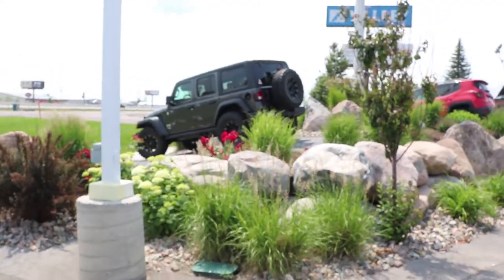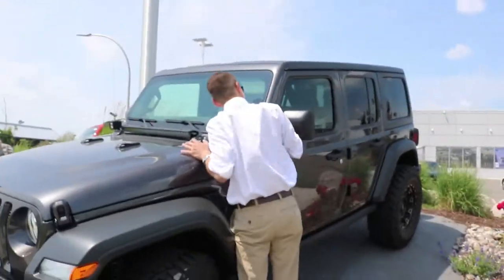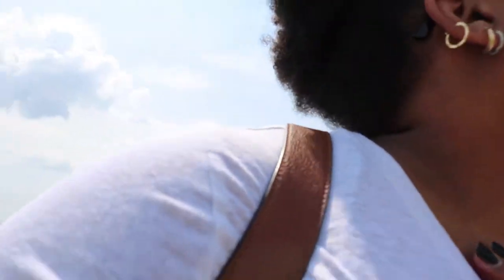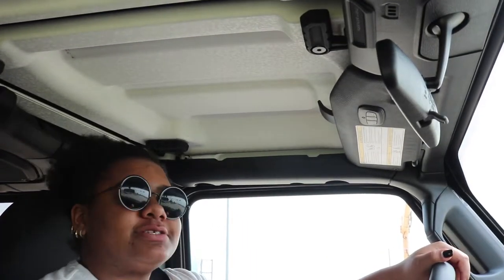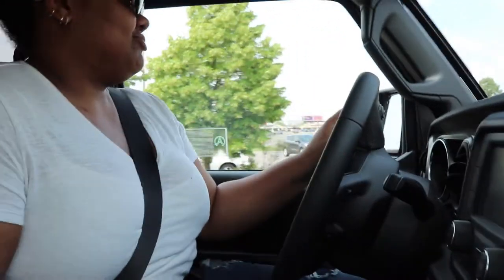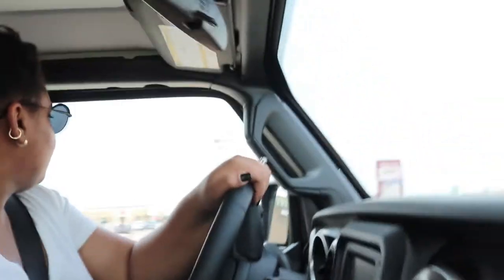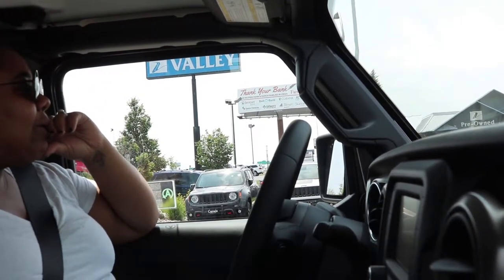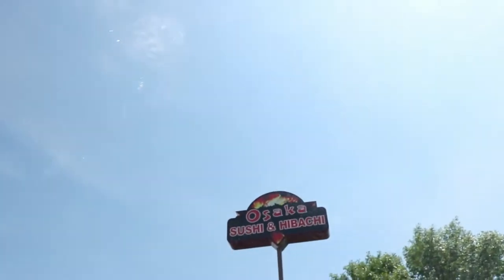🚙🚗Let the CAR HUNT begin | VLOG 4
Hey Fam,

So I am really on a vlog kick, but I will be back with some new fun content next week(including makeup). Today's vlog is showing you all my first steps towards buying another car! Winter will be here soon and my new home gets a lot of snow! I hope you enjoy!

Smooches - Mena

Snapchat wshopkins